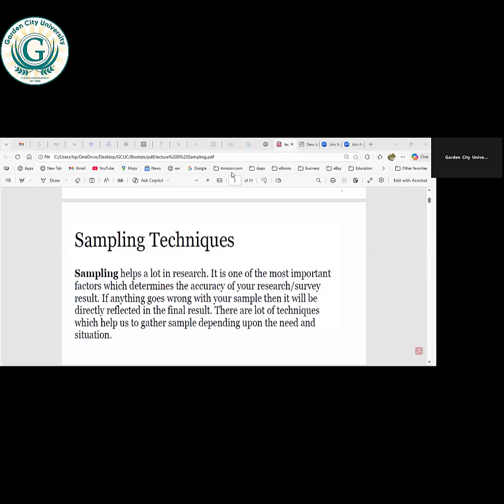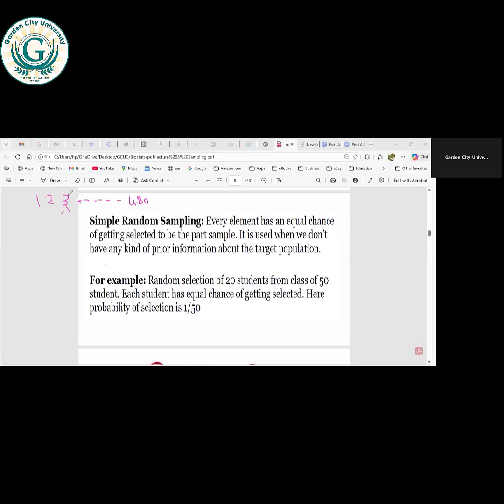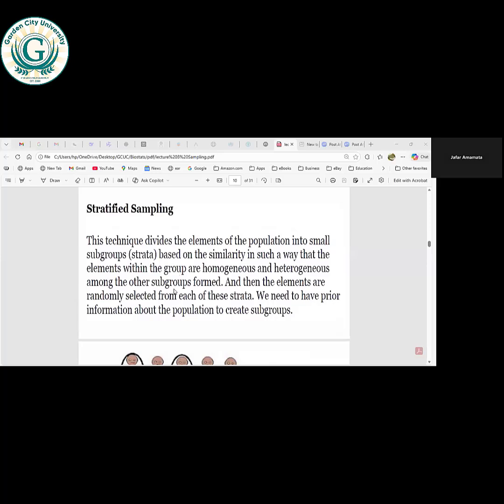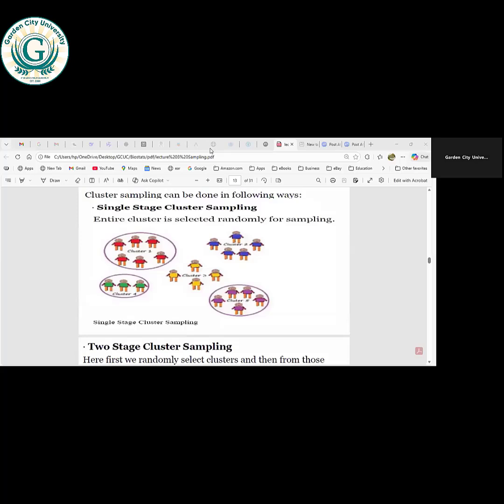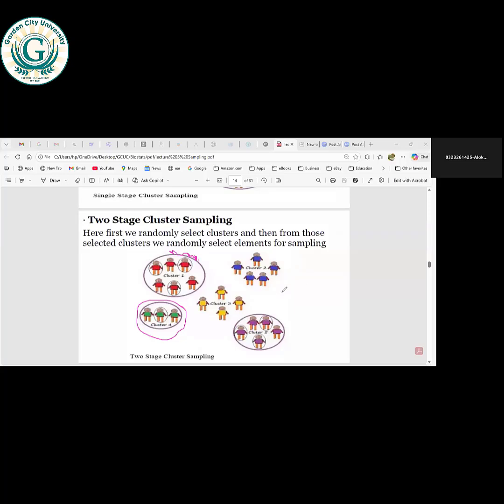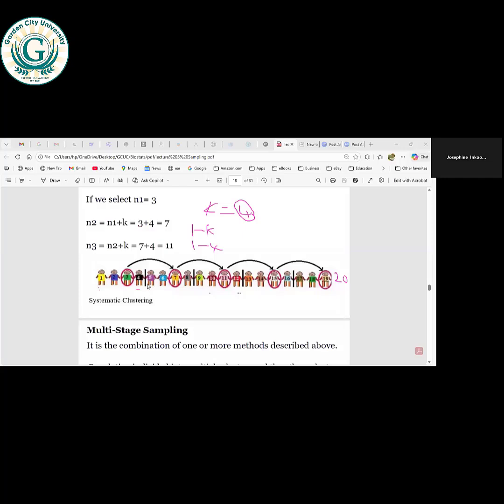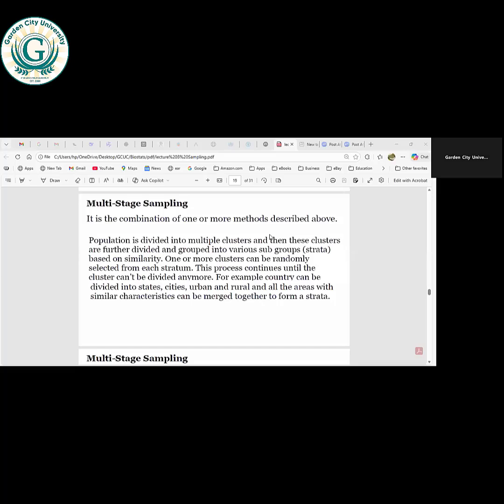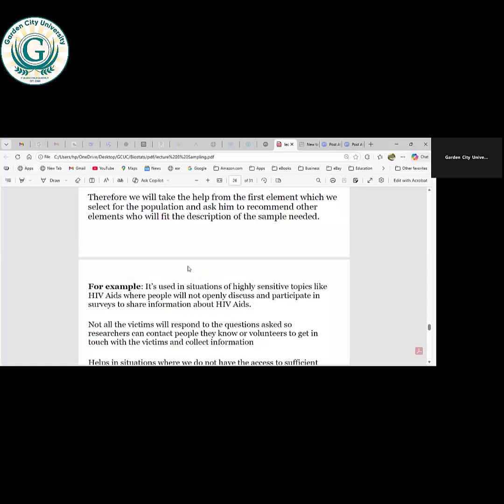BIOSTATISTICS LECTURE 2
CODeL MIDWIFERY 300 (JANUARY)
STAT 357: BIOSTATISTICS LECTURE 2
BY A. BOFA (LECTURER)